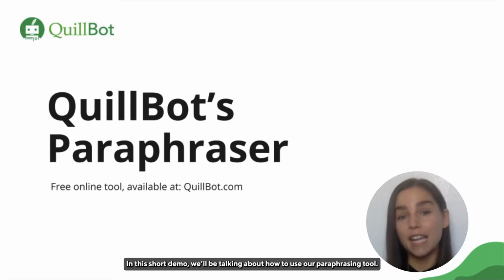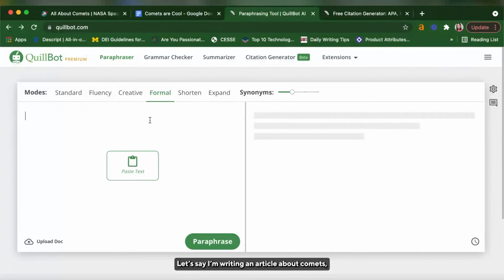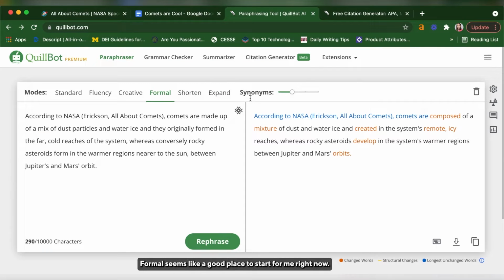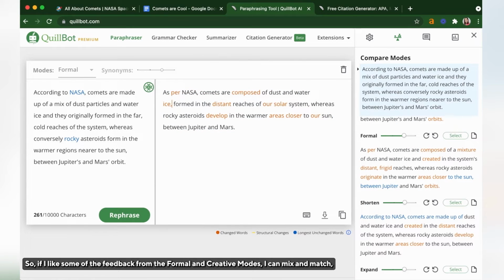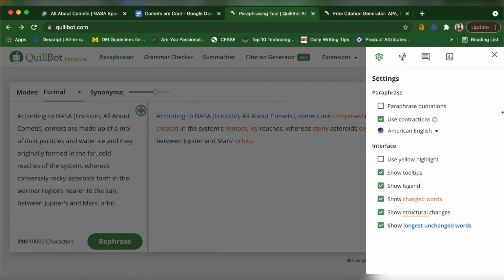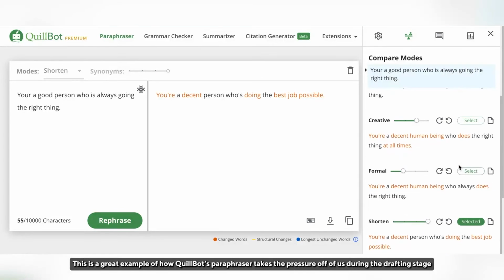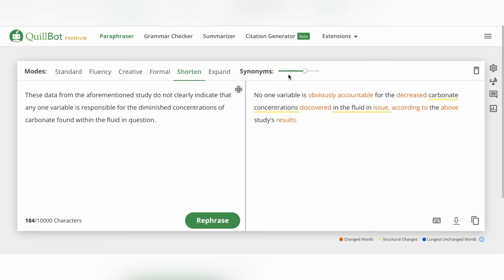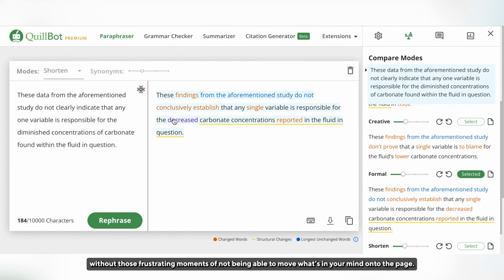How to Use Quillbot Paraphraser Tool